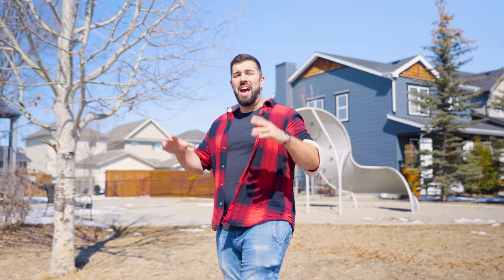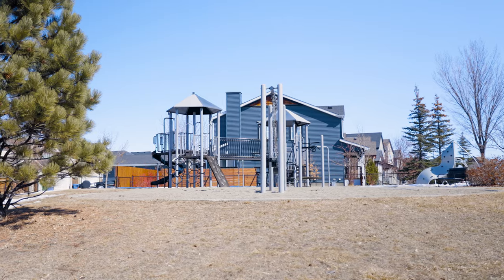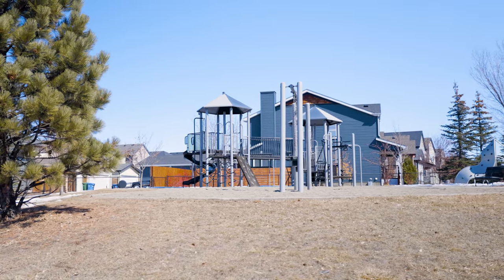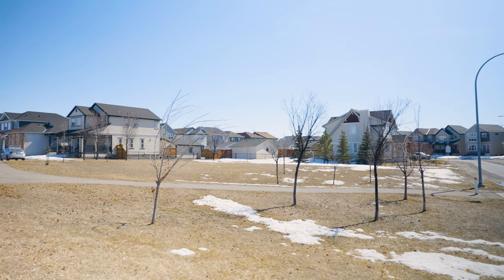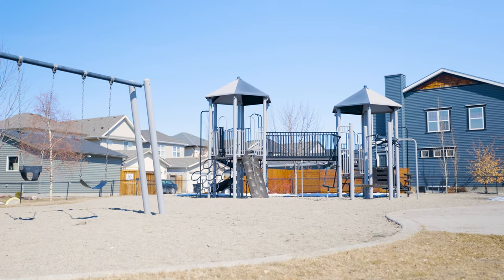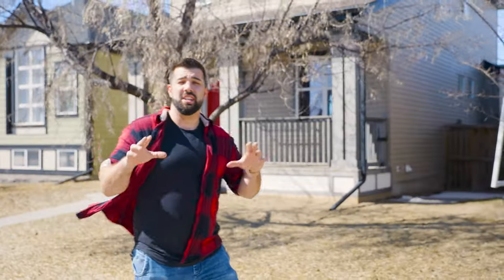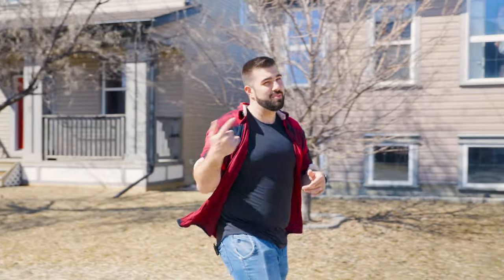Calgary Real Estate Property Video Tour Production - 276 Copperstone Gardens SE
276 Copperstone Gardens SE
This property is listed by
Daniyal & Julie-Ann Nasari
MaxWell Realty